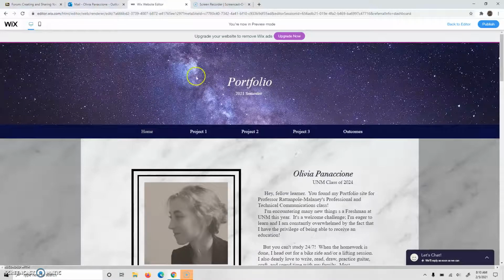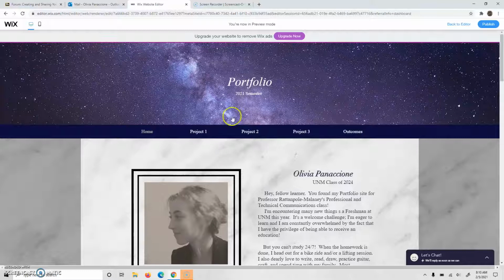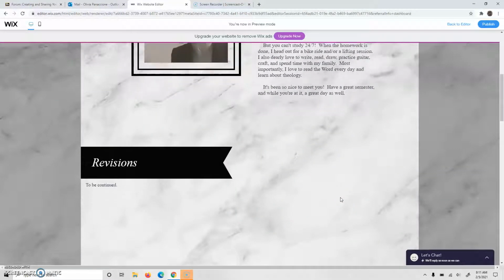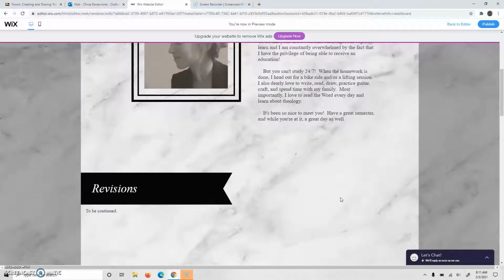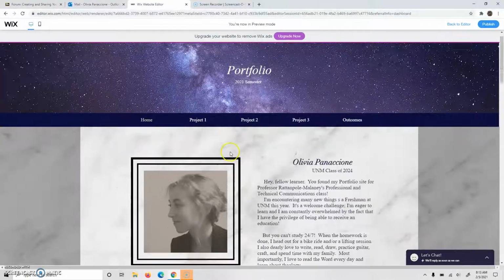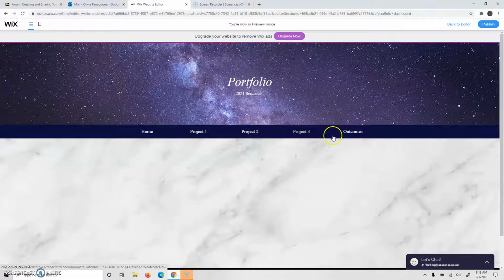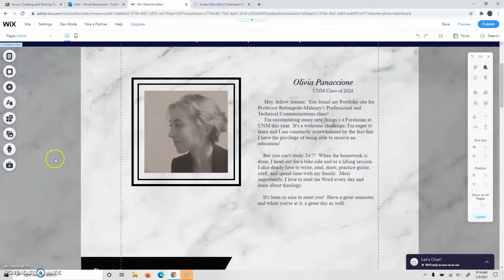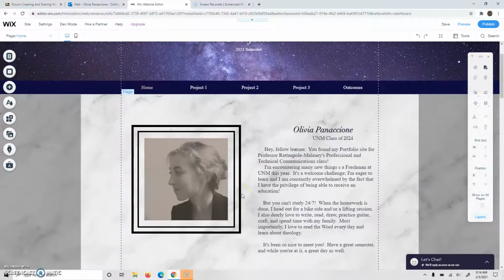Portfolio for Professional and Technical Communication 2021